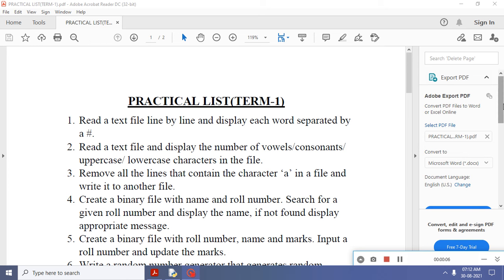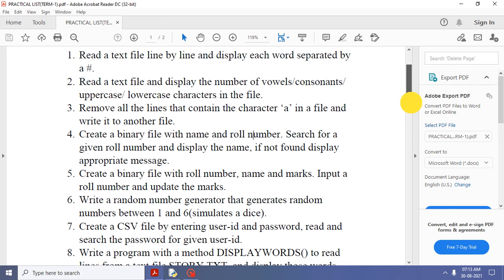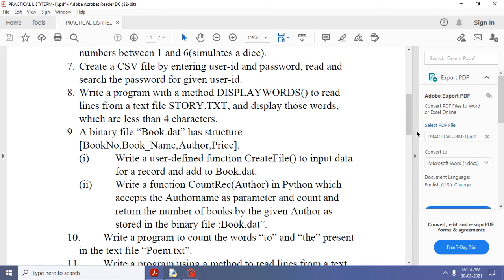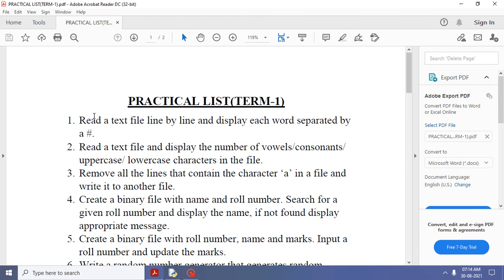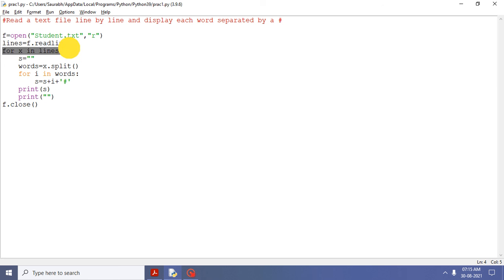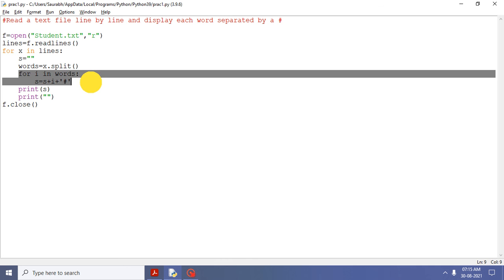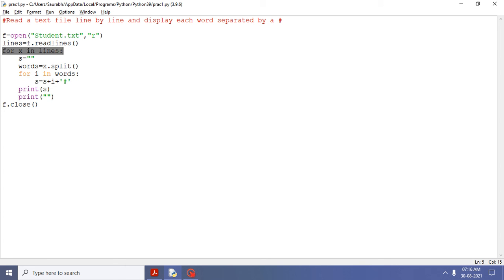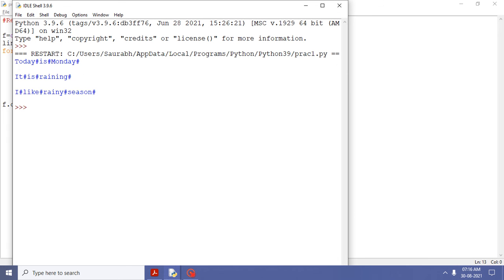File Handling Practical-1